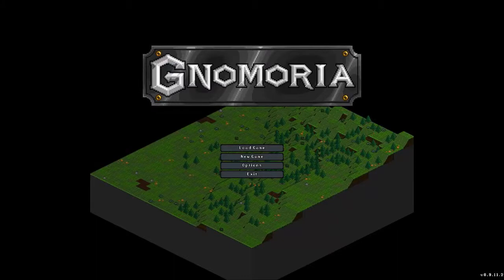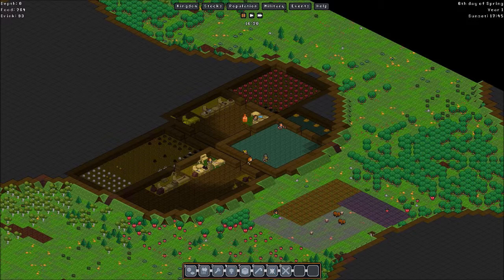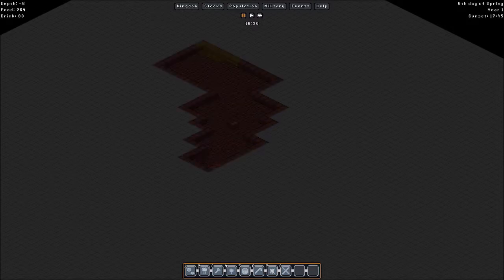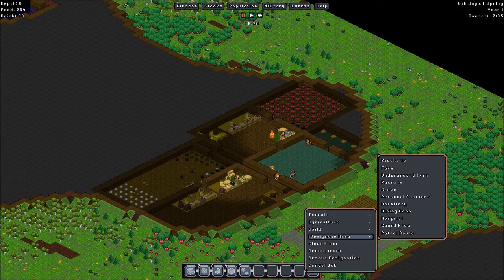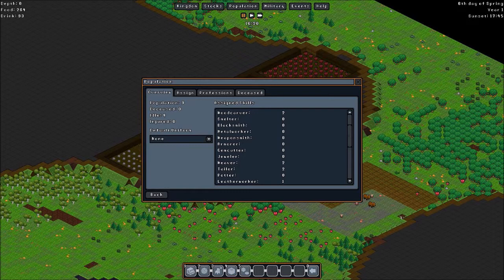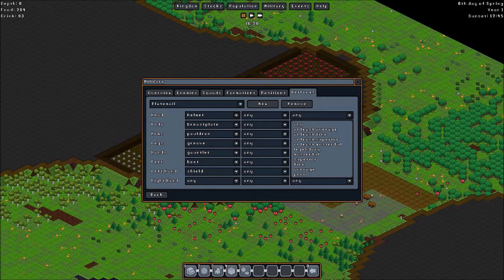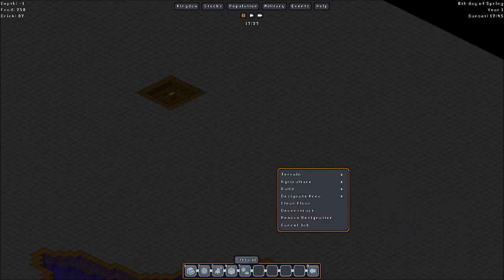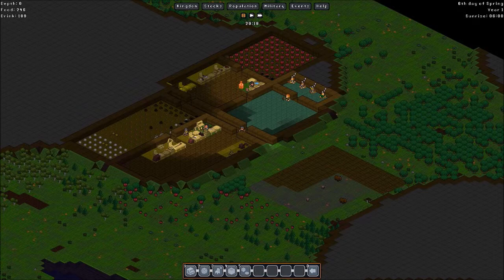Gnomoria - Preview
Short preview of Gnomoria.  I explain a bit of the basics of the gameplay and show a bit of the game.  If you want to see me play this game leave a comment or like this video to show your interest.

Gnomoria is a sandbox game where you manage a village of gnomes.  You help them develop their town into a kingdom by farming, mining, crafting, trading, defending from enemies, among other tasks.